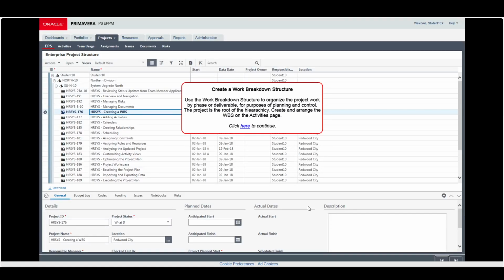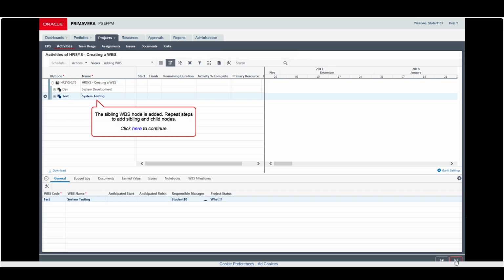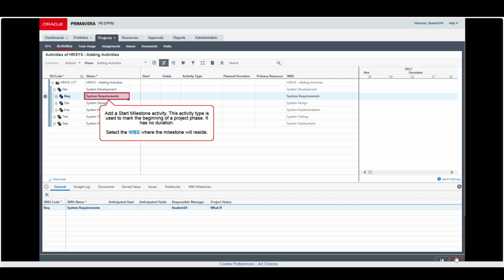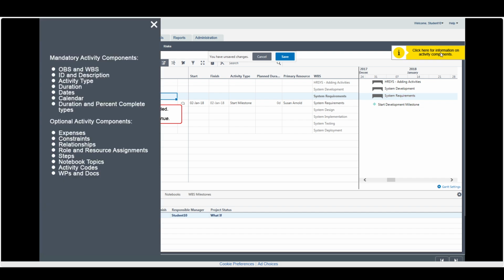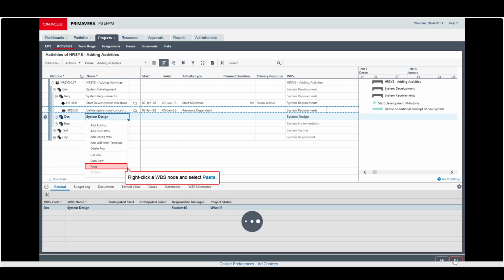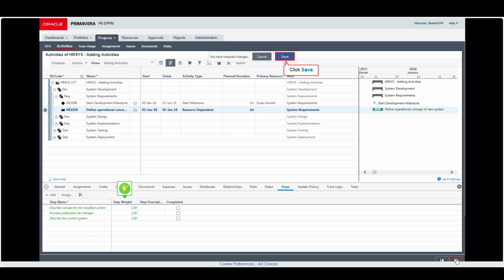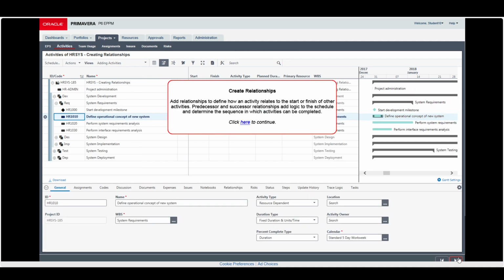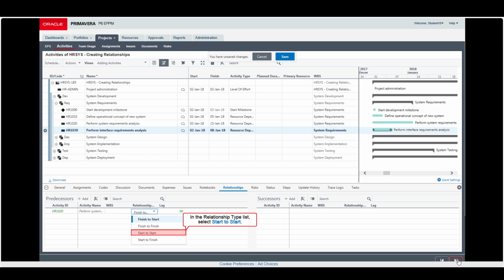Build the Project Plan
Adding Project:

General Tab: Status field default is active.

Active type: means project is in work active stage,

Inactive type: means project is closed or on-hold, inactive,

Planned type: means project is still under planning stage and analysis stage, What-if project type is in testing stage a question mark will appear if it’s what-if project)

Dates Tab: If u want to modify project start date we can change. Anticipated start n finish expected start n finish date It doesn’t have any impact on schedule, it’s an optional field.

Notebook Tab: select notebook topic n add notes as project requirement

Project Codes Tab:  project level, activity level, resource level, codes related to project. Contract No.

Defaults Tab: change activity ID prefix according to project requirement

Setting Tab:
Budget Tab: enter the project budget, it will pop current budget, proposed budget
Budget Summary Tab:
Calculation Tab:
Funding Tab:
Resource Tab:
Spending Plan:

Adding WBS

Project is divided into multiple level of WBS. Adding multiple level of WBS to a project. Select create option for new WBS ID’s n WBS Names
General Tab, Notebook, Planning Resources, Budget log, Spending plan, Budget Summary, WBS Milestone, WP & Docs, Earned Value

Adding Activities:  Adding new activities to the project.
Mandatory Components: OBS & WBS, Duration, Act. ID & Desc., Start & Finish Dates, Act. Types, Calendar Assignment, Duration & % Complete Types.

Optional Components: Expenses, Constraints, Relationships, Roles & Resources Assig., Steps, Notebook/Feedback, Act. Codes, WPs & Docs.

Types of Activities:

Start Milestone: zero duration, start date only, constraints, steps, expenses, work products n docs can be assigned. roles n resources cannot be assigned.

Finish Milestone: zero duration, finish date only, constraints, steps, expenses, work products n docs can be assigned, roles n resources cannot be assigned.

Task dependent: default activity type, resources, duration, roles, constraints, steps, expenses, work products n documents can be assigned.

Resources Dependent: It’s used when multiple resources assigned to the same activity can work independently, resources are schedule according to the individual resources calendar roles n resources need to be assigned, constraints, steps, expenses, work products n documents can be assigned.

Level of Effort: Used for ongoing task dependent on other activities, Duration is determined by its predecessor and successor activities n its assigned calendar, roles n resources can be assigned, constraints cannot be assigned.

WBS Summary: used to summarize at the WBS level, group of activities shares common WBS level, durations is based on assigned calendar, constraints cannot be assigned.

For Training & Consultation.